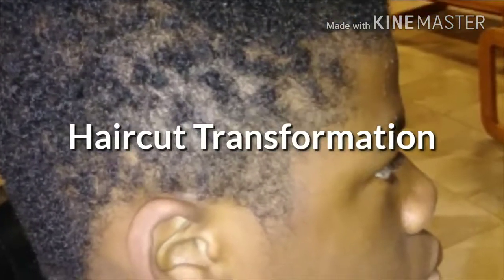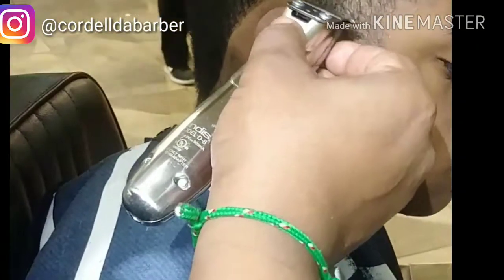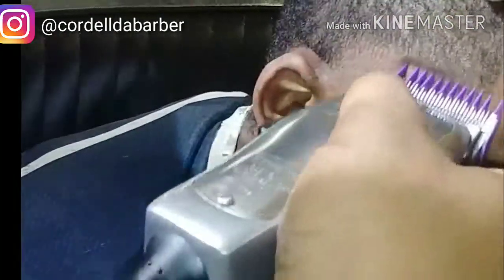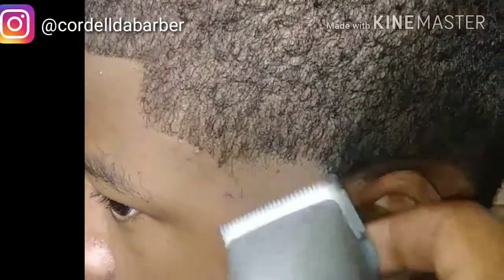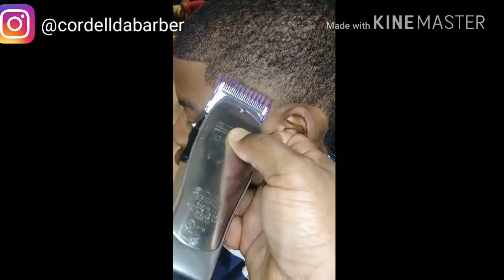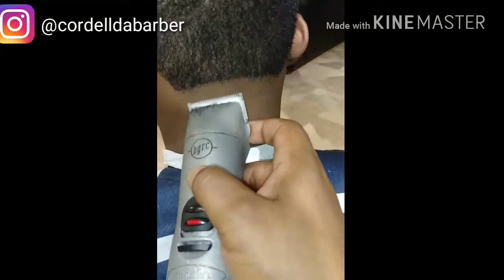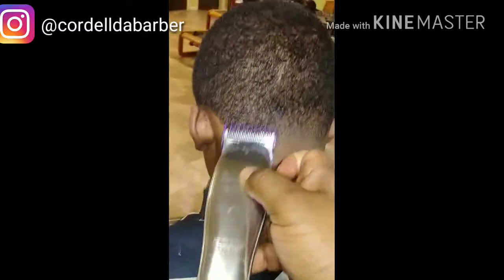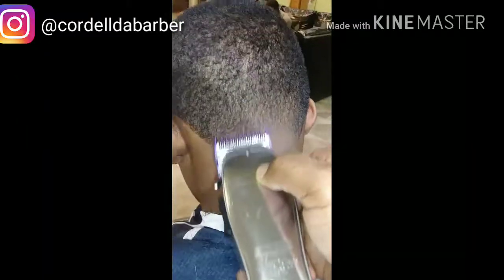Classic Taper Fade Medium/High 2018